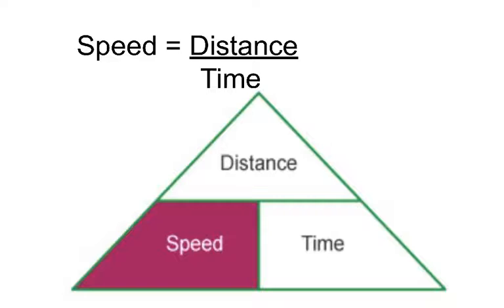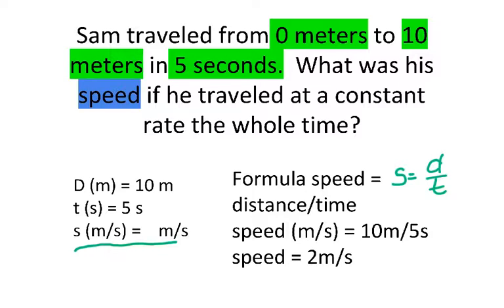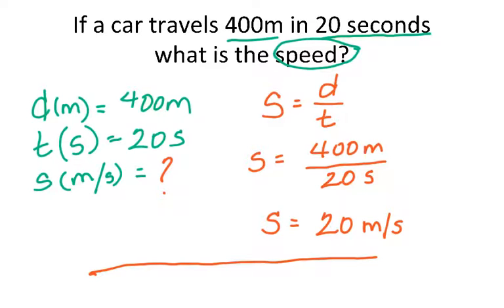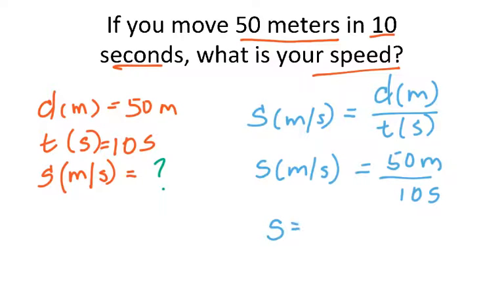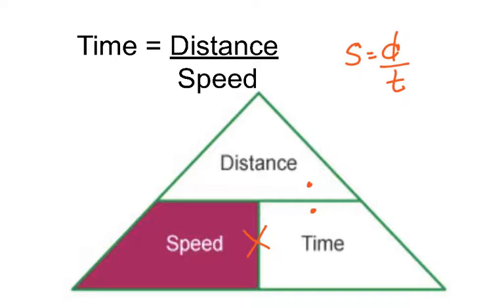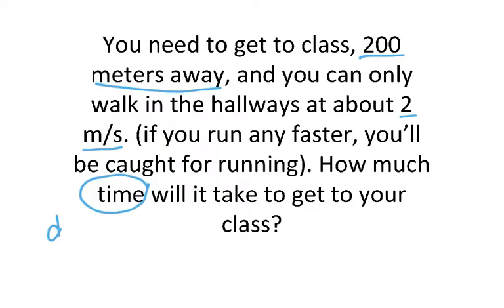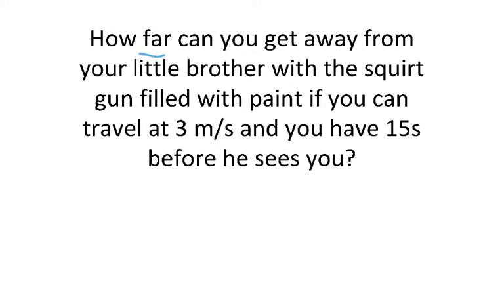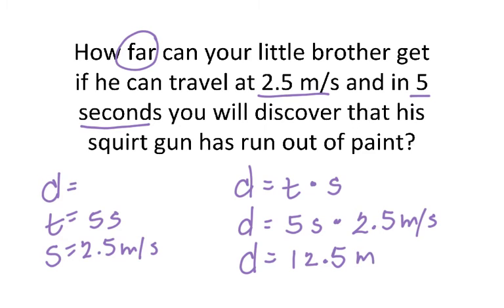September 9, 2020